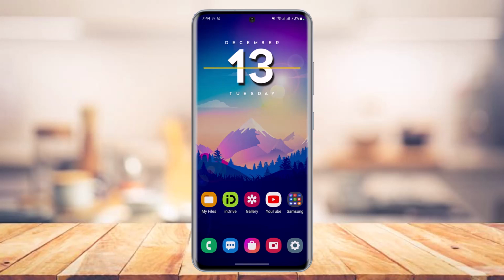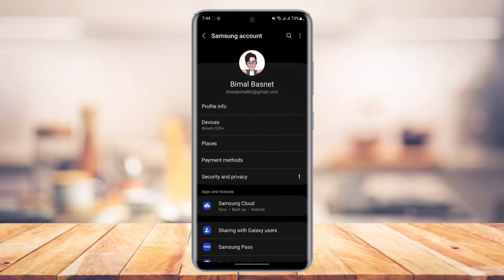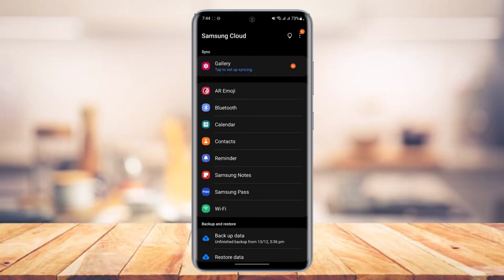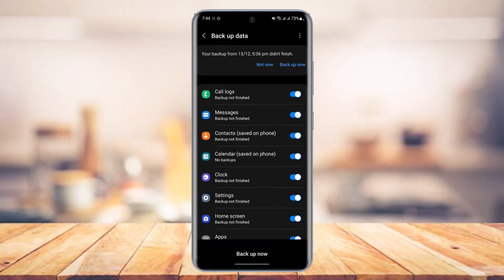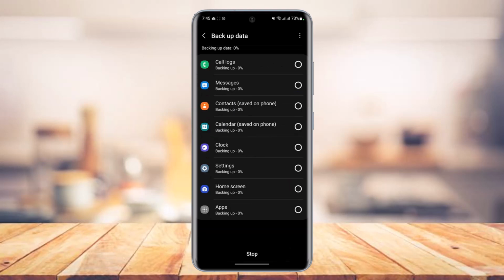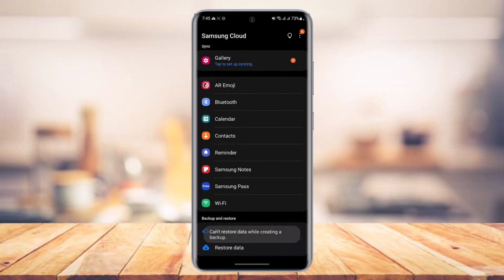How to Backup & Restore SMS in Android !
This video guides you through an easy step-by-step process to backup and restore SMS in Android. So make sure to watch this video till the end.

Follow these simple steps:
1) Launch Settings
2) Tap on your profile on the top
3) Go to Samsung Cloud
4) Make sure to turn on Messages
5) Tap on the Backup option
6) Now you can restore on any device as long as you login to the same account
7) That's all it takes to backup and restore SMS in Android.

~ Timestamps:
0:00 Introduction
0:16 Device Specific
0:26 How to Backup & Restore SMS in Android
1:24 Conclusion